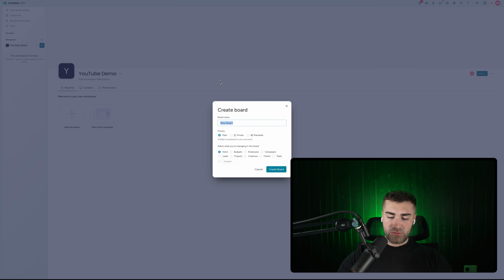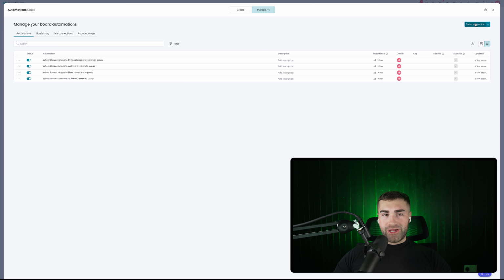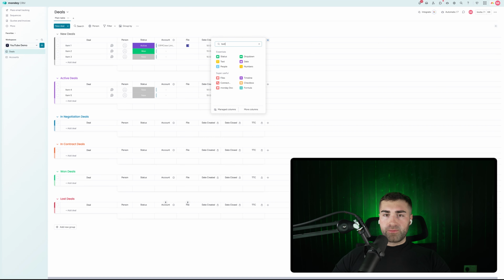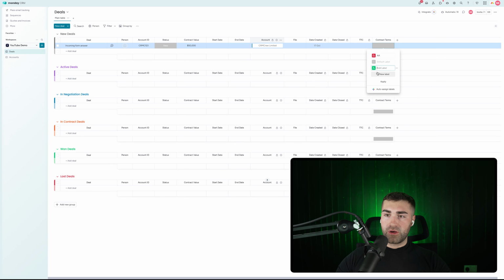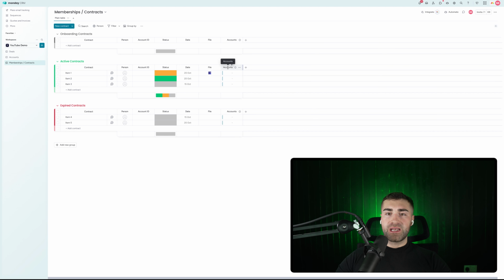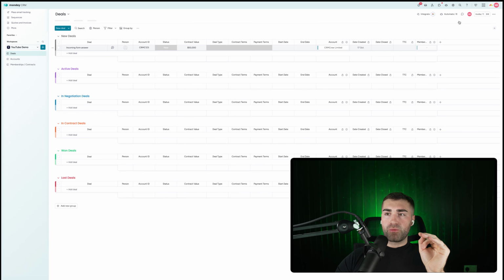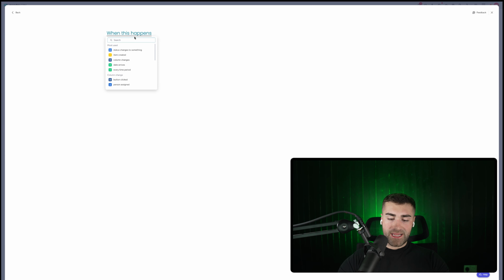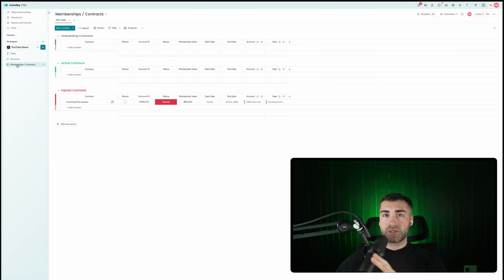Contract/Membership Sales Setup In Monday.com Sales CRM | Detailed Tutorial | 2025